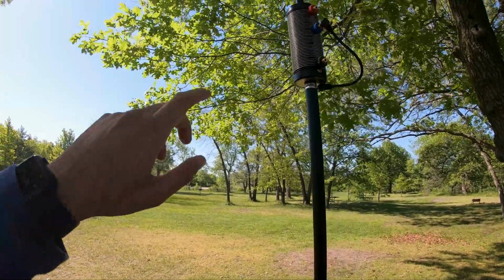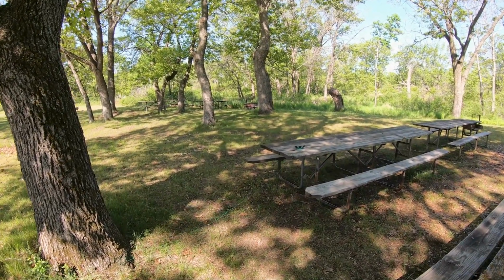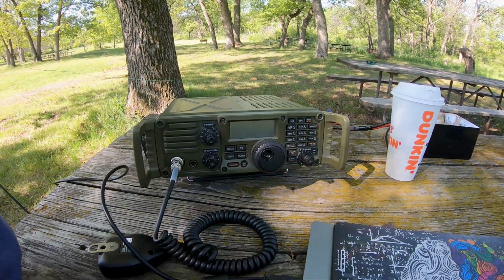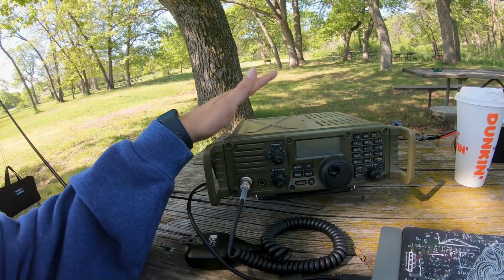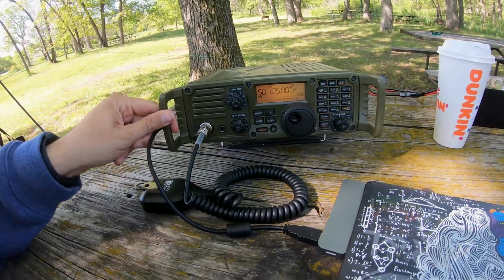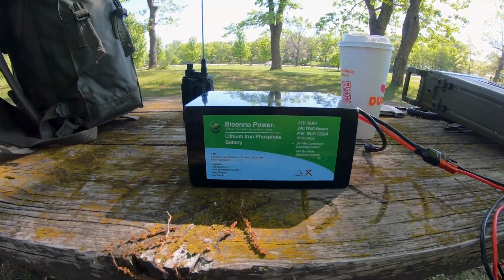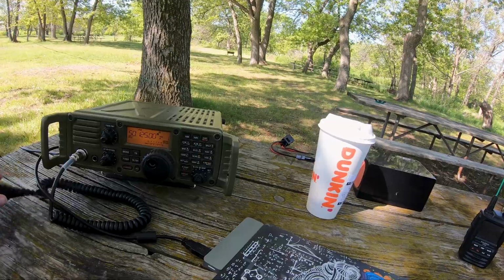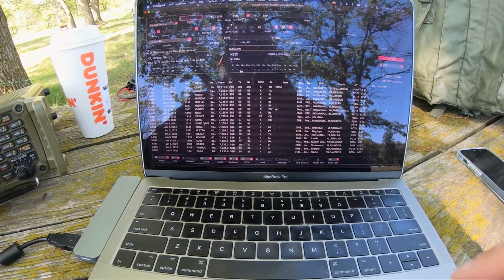Testing New POTA Kit at K-1000 Illinois Beach State Park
Testing out some new POTA kit today, this combination is working quite well so far and I am pretty excited about using this versatile setup for a while.

Equipment being used today

Radio: Icom IC-7200
Antenna: Buddistick Pro from Buddipole Antenna
Battery: Bioenno 20ah LiFePo4 Battery

TIMESTAMPS

00:00 Video Intro
01:10 Subscribe to WQ9F Ham Radio!
01:37 Summer Channel Plans
03:27 Buddistick Pro Antenna
05:48 Icom IC-7200 Rundown
11:27 N4SAX
11:50 VE5XU
12:41 KG4WXU
13:02 KX4OB
13:25 K2CMC
14:54 N5XTR/Mobile
15:00 N0ZIB
15:04 K9GLS
15:07 W5TP
15:09 KD2GEJ
15:14 KF0ARQ
15:19 W4EDN
15:26 WB5WAJ
15:29 KC1NDQ P2P @ K-2430
15:35 K7SEN
15:39 KG5PJG
15:45 Ending